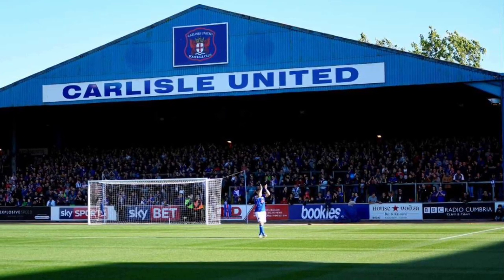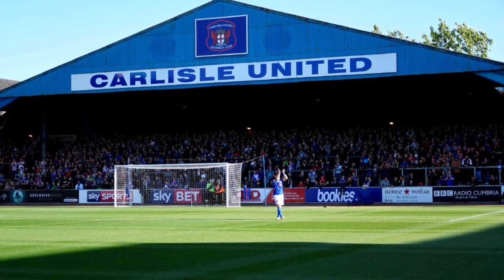THE BEST STADIUM IN LEAGUE TWO?! || League Two Grounds Ranked 1-24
Hope you guys enjoyed this. I enjoy making these they just take a lot longer than other videos.